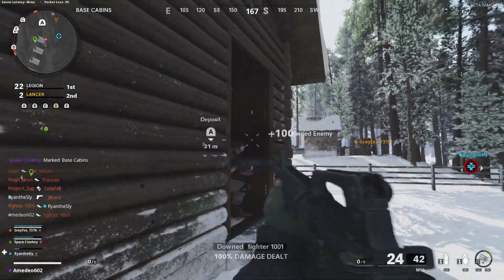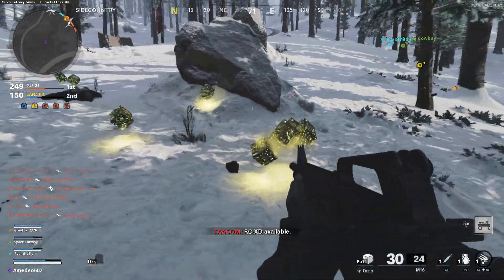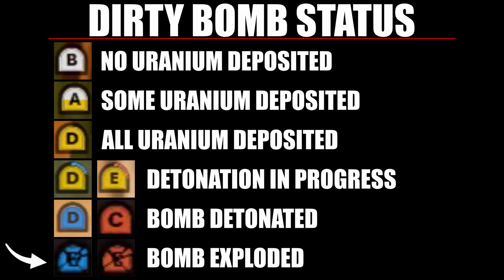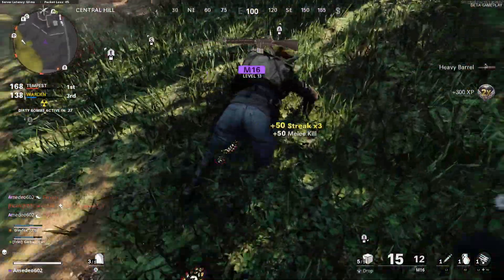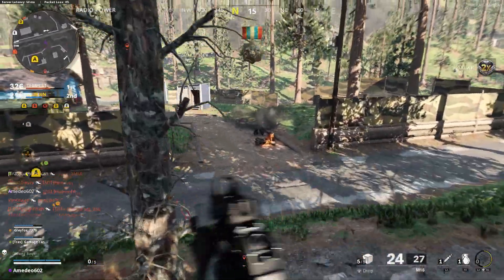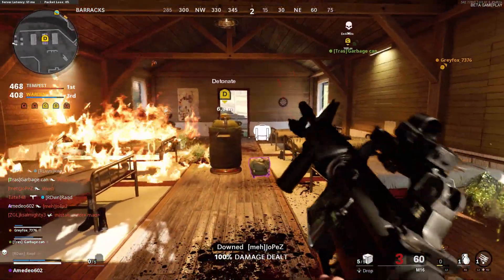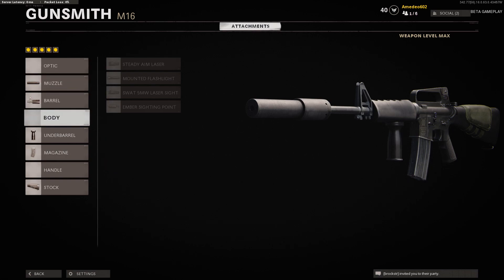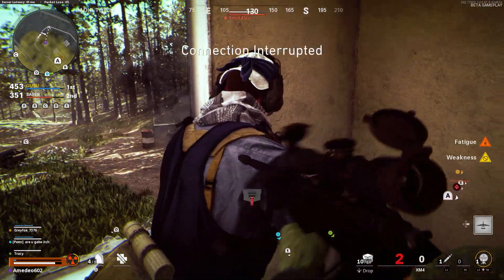How to Play Dirty Bomb Cold War (Black Ops Cold War: Fireteam Dirty Bomb Guide)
Wondering how to play Fireteam: Dirty Bomb in Cold War? This game mode is a little confusing, so I put together a guide to tell you everything you need to know to excel in this mode. I cover the scoring in Fireteam: Dirty Bomb, how to tell which bombs are still active, and share some of my best tips, tricks, and tactics with you.

Timestamps:
0:00 - Intro
0:23 - Scoring
0:56 - How the bombs work
1:29 - Unique HUD Elements
1:53 - Bomb Site Status
3:21 - General Tips
5:34 - Redeploying
6:48 - Bomb Detonation Timers
7:41 - AMMO!
8:25 - My Favorite Loadout
9:14 - Known Issues
9:41 - Final Thoughts

If you want to improve your game, check out some of the equipment I use for gaming and recording:
Astro A50
Elgato HD60 S
Elgato Stream Deck
Blue Yeti
SteelSeries Apex Keyboard
Logitech G502 Hero Mouse
Logitech C920S Webcam

Here are a few more places to go if you want more content from me: